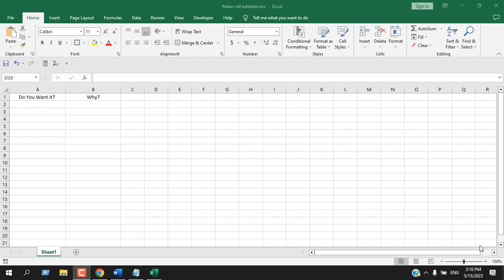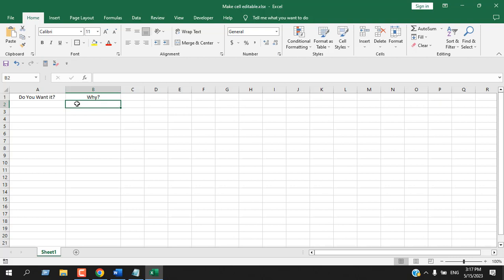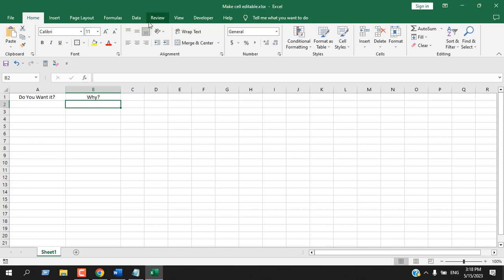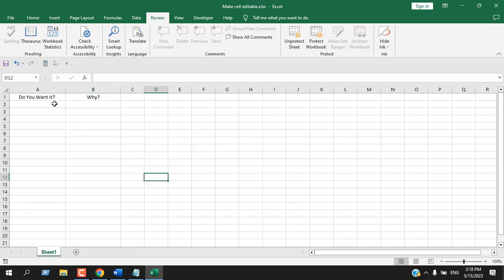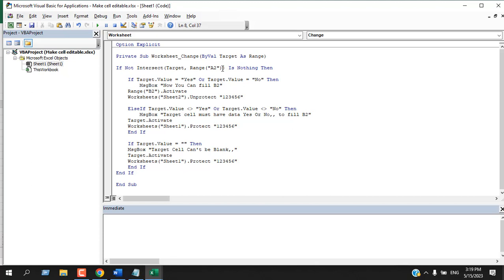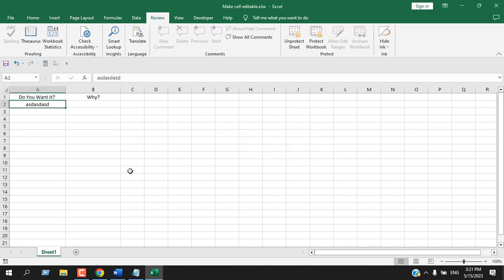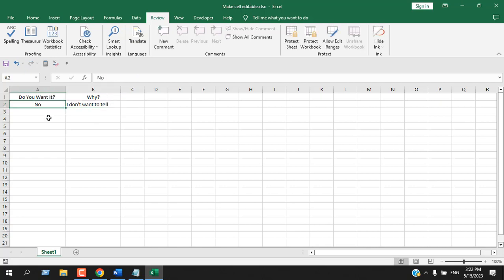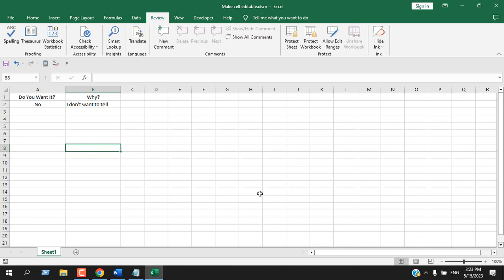How to Make a Cell Editable in Excel Based on Another Cell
Excel offers a wide range of functionalities that allow users to manipulate and analyze data effectively. One valuable feature is the ability to make a cell editable based on the value of another cell. This functionality can be useful in scenarios where you want to control data entry based on specific conditions. In this article, we will explore how to make a cell editable in Excel based on another cell using VBA (Visual Basic for Applications) and the cell protection feature.

*Step 1:* Setting up your Excel worksheet
Begin by opening Microsoft Excel and creating a new worksheet or opening an existing one. Ensure that you have the relevant data in the appropriate cells. For the purpose of this tutorial, let's consider a simple worksheet with two columns. Where Cell A2 Must have value and it should be “Yes” or “No” to make the cell B2 Editable.

*Step 2:* Unlock the Entire worksheet
Select the entire worksheet and right click. Now select Format Cell. Select Protection Tab. Uncheck locked. Click Ok.

*Step 3:* Lock the Dependent Cell
Now right click on cell B2 and select Format Cell. Select Protection Tab. Checkmark locked. Click Ok.

*Step 4:* Password protect worksheet
Click on Review Tab and then click on Protect Sheet. Enter password 123456. Now Re Enter Password and click ok. Remember this password will be used in the vba so whatever password you used here should be used in the vba later on.

*Step 5:* Write the VBA code
Right click on the worksheet name. Here we are using sheet 1 and thus we’ll right click here. Now click on view code. Paste the code. I’ve prepared the code based on this scenario and here is it

In the code 123456 is the worksheet protect and unprotect password. Cell A2 is the cell based on which cell A3 will become editable. Sheet1 is the name of worksheet where we are setting up these conditions.

*Step 6:* Test the functionality
Once you have completed the VBA code and protected the worksheet, it's time to test the functionality. Enter a value in Cell A2 and it should be Yes or No, and you should find that the cell B2 becomes editable. If you delete the value of Cell A2, cell B2 will automatically become locked again.

By following these steps, you can make a cell editable in Excel based on the value of another cell using VBA and the cell protection feature. This approach allows you to control data entry based on specific conditions, ensuring data consistency and accuracy in your worksheets.

Remember to save your Excel workbook with macros enabled to retain the VBA code and functionality. This ensures that the code will run whenever the specified conditions are met.

It's important to note that protecting the worksheet does not provide absolute security, as experienced users may still be able to bypass the protection. Therefore, it's recommended to use additional security measures if data confidentiality is a concern.
In conclusion, Excel's VBA functionality and cell protection option offer a powerful way to make a cell editable based on another cell's value. By utilizing VBA code to control the cell's lock status and protecting the worksheet, you can effectively manage data entry and ensure data integrity in your Excel spreadsheets.